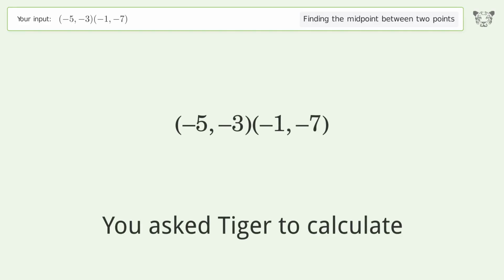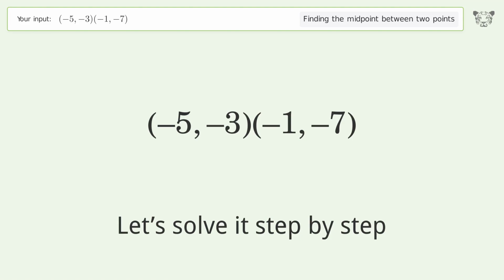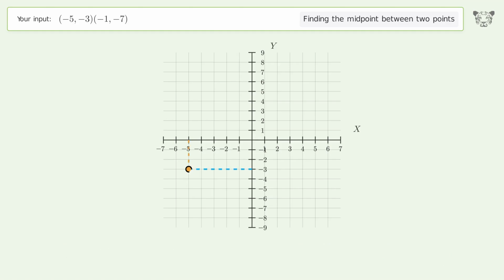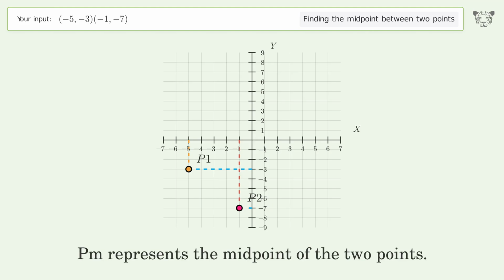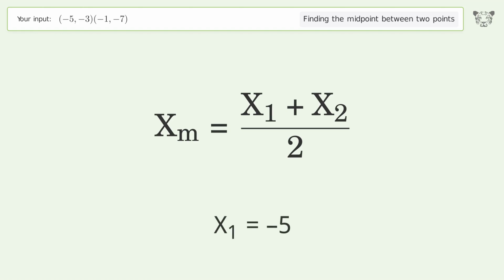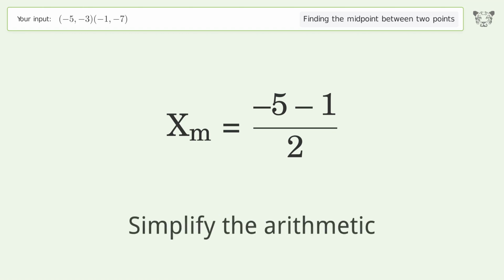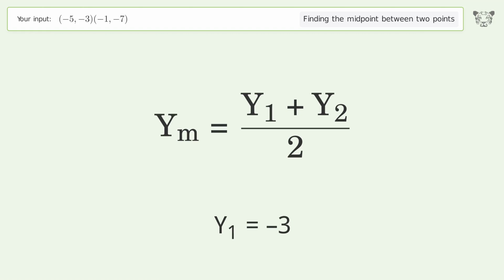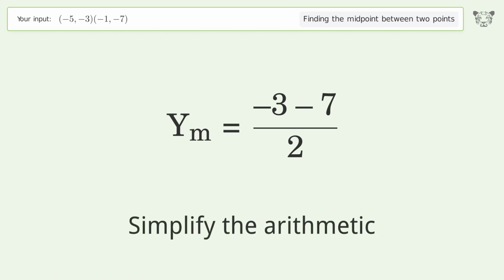Find the midpoint between two points p1 (-5,-3) and p2 (-1,-7): Step-by-Step Video Solution